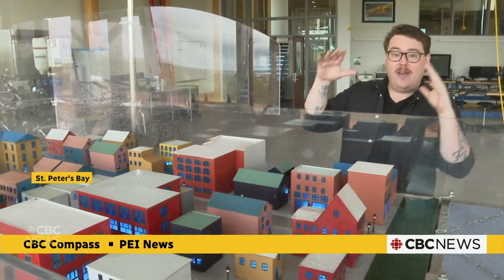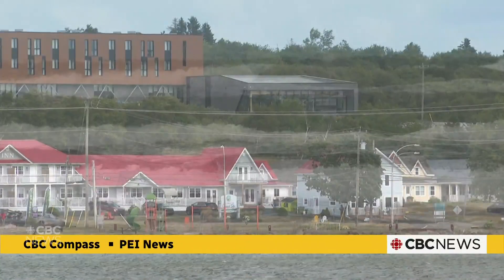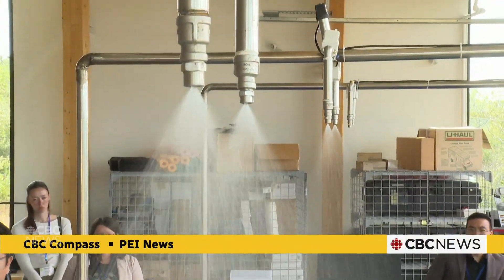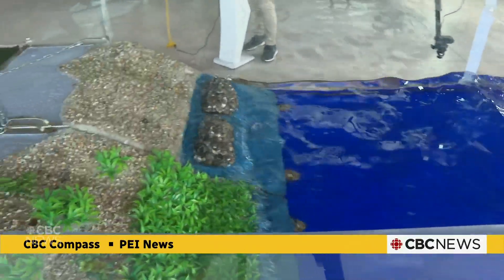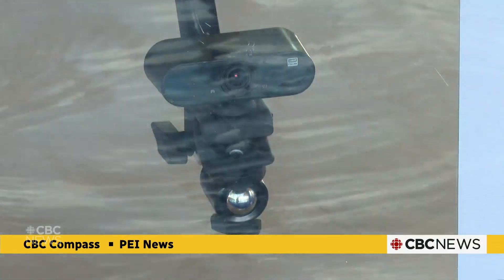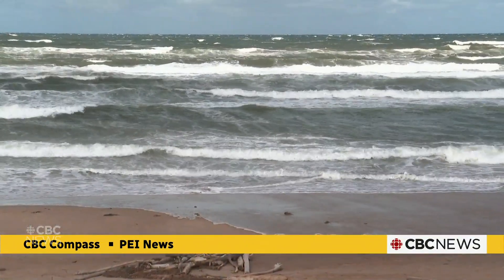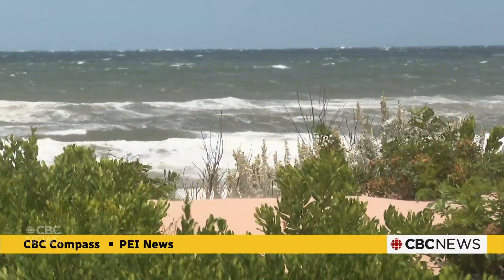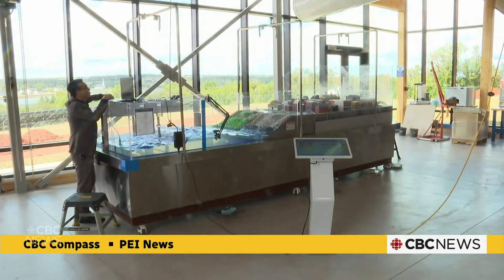This flooding simulator is making waves in the fight against coastal erosion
UPEI's Climate Smart Lab in St. Peter's Bay has unveiled what it's calling a first-of-its-kind flooding simulator, showing how waves hit and interact with different types of shoreline. As CBC's Cody MacKay explains, researchers hope to find answers on how to better protect the Island's vulnerable coastal land.